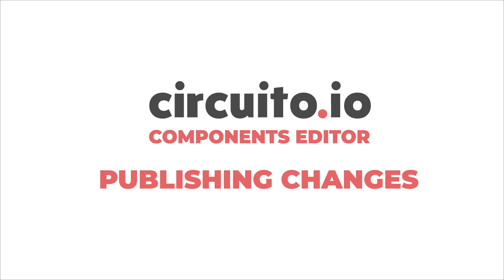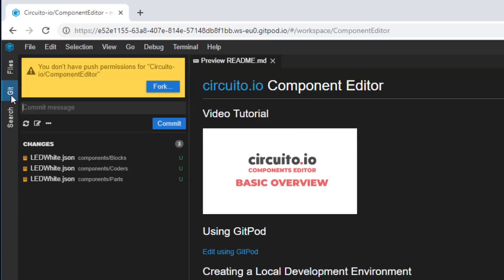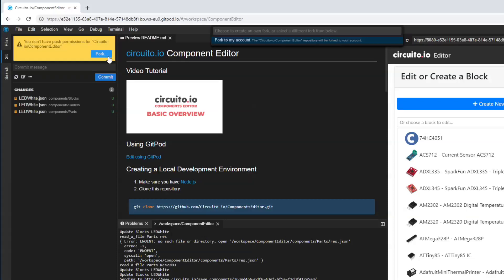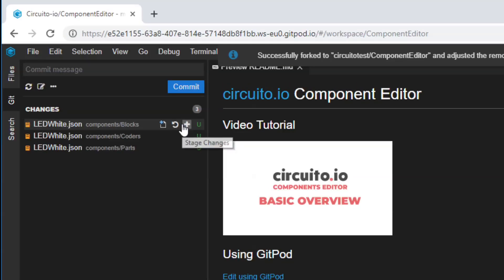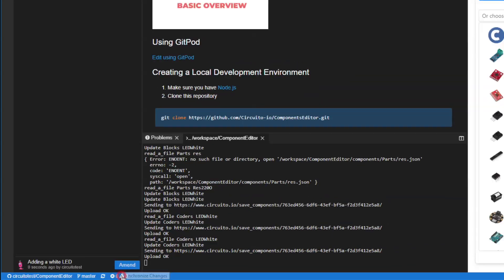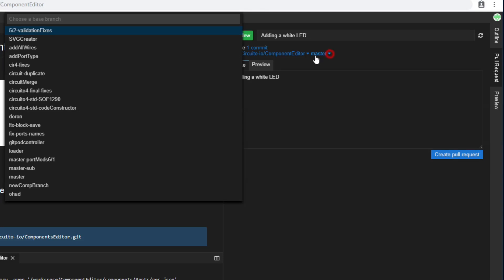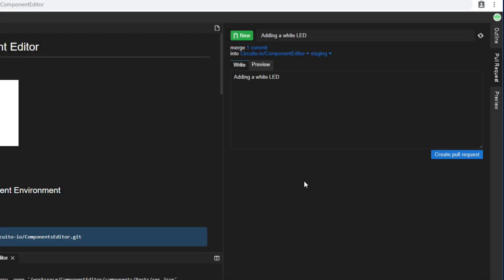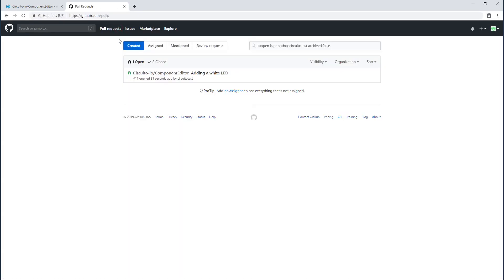circuito.io Components Editor - Publishing Changes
Hi in this video we will walk you through the steps for publishing your new or edited components into circuito.io

First, go to the git tab, and hit the fork button, if this is your first time using the system, you will need to grant read organizations permission, close the permission tab, and hit the fork again, then select fork to my account.

Next, select the changes that you want to publish, and stage them by hitting the plus button next to each file.

Write your commit message, and hit commit.

Then upload your changes, and select “pull and push commits from and to origin/master”.

Next, click the pull request tab.

Click on “master” to change the branch, and select the staging branch.

Finally, click the “create pull request button” and basically you're done.

To view your pull request go to your GitHub account - - pull requests.

At this point, your changes are uploaded to the circuito.io repository for review by our team. Once approved, it will appear on the app for everyone to enjoy.

Thanks for contributing!